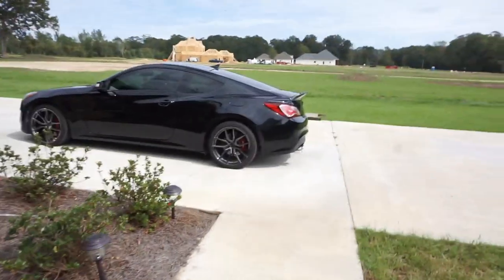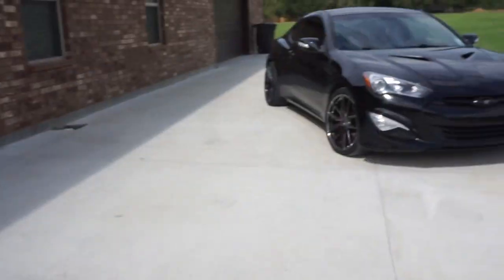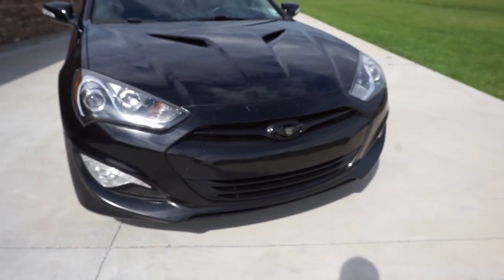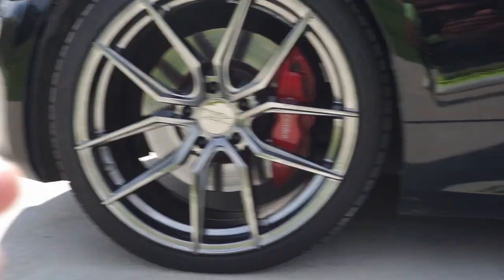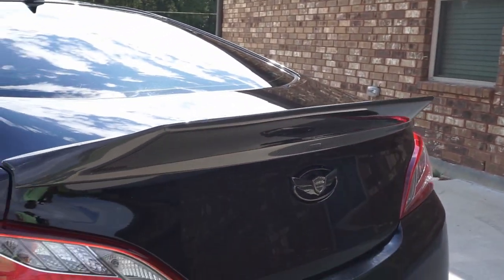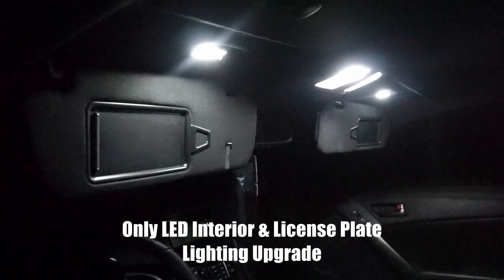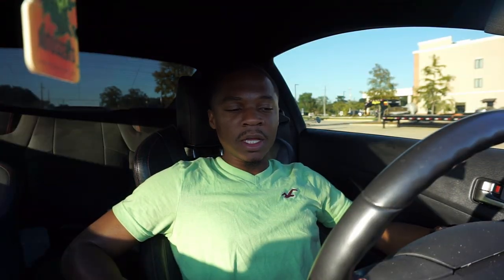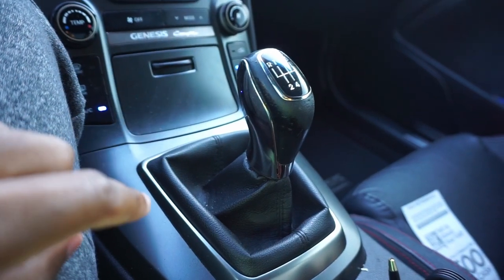My Genesis Coupe 3.8 Walkaround (Mod List)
After owning my car for a few months now, I'm finally doing my first walkaround of my Genesis coupe 3.8. I'm very proud of how I've gotten the car to look so far and I'm looking forward to adding more performance mods soon.

SEND ME STUFF! :
70775

Talky Beat - Twin Musicom